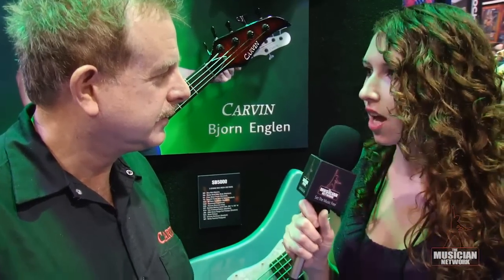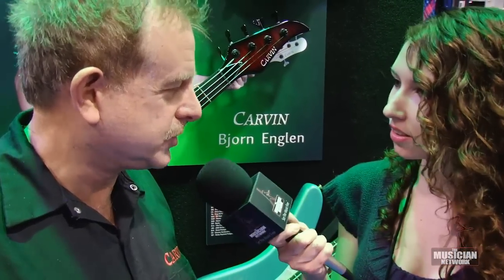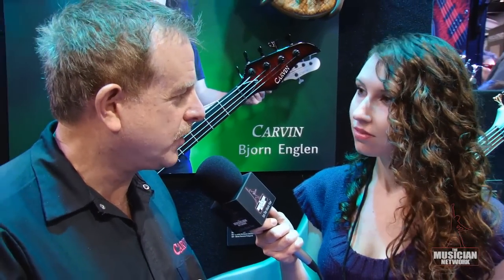Carvin: NAMM 2012 Interview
Amy hits up the Carvin booth to see whats happening with this industry staple at the NAMM 2012 Show.